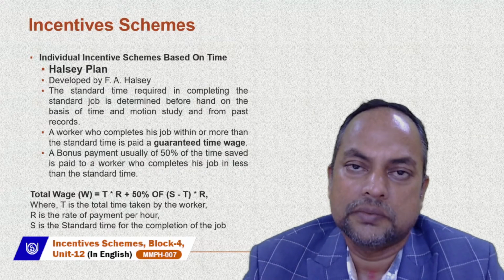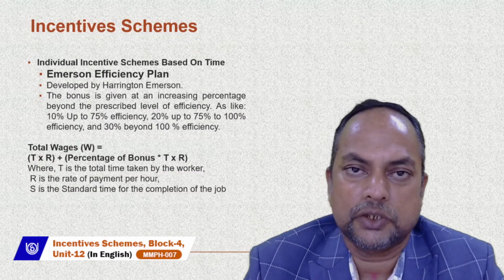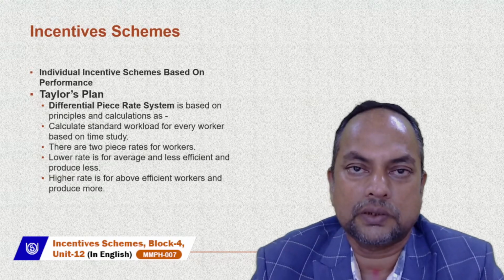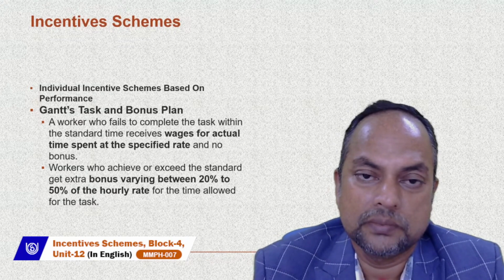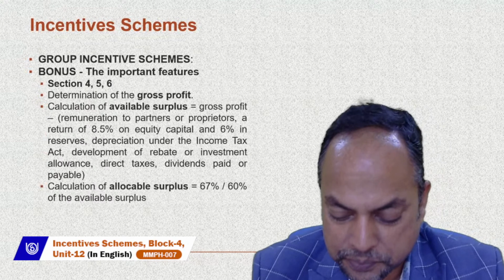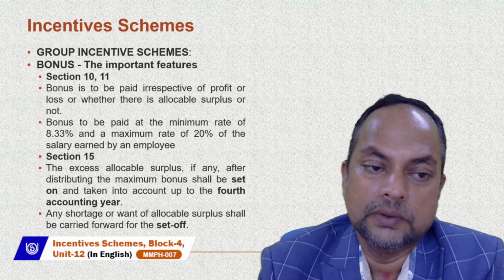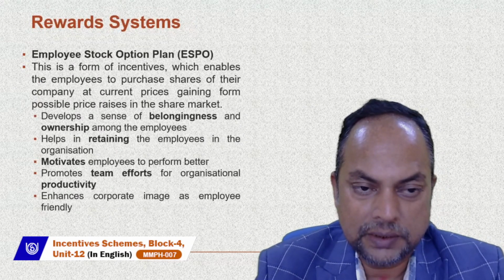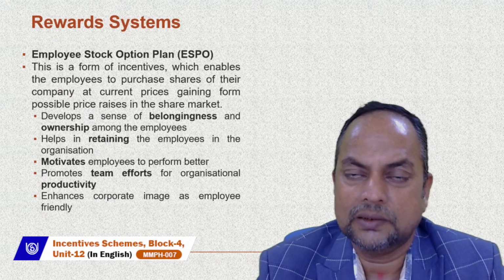Incentives Schemes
Dr. Amresh C Nayak